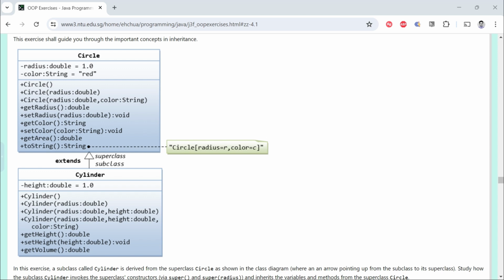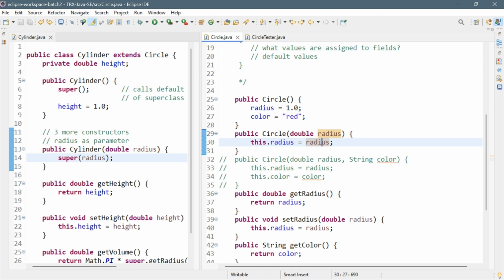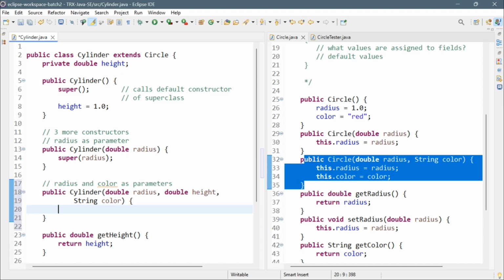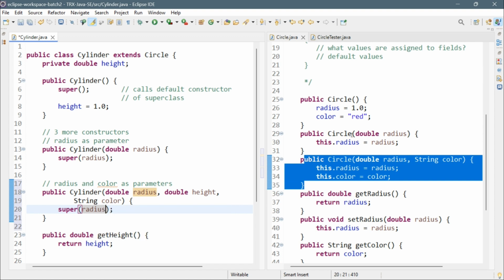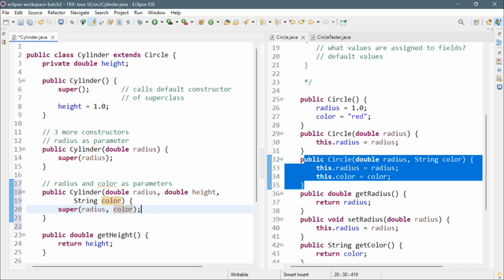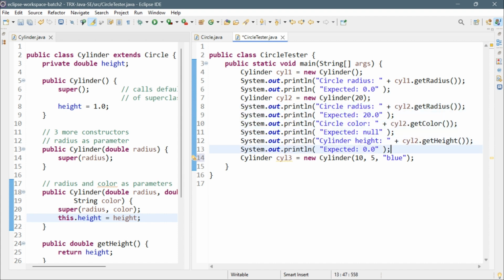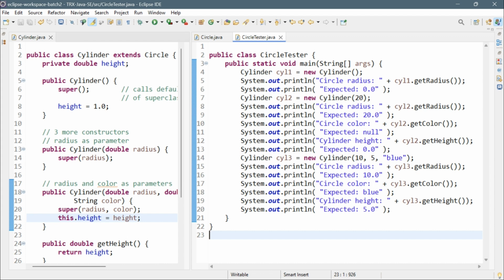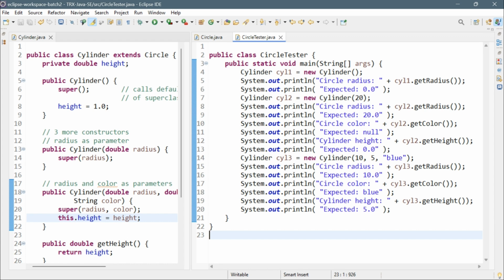Java Inheritance - multiple constructors with super calls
This video discusses the following:
1. multiple videos in superclass and subclass
2. which superclass constructor is called with super() from subclass
3. how to decide which arguments to pass in super() call